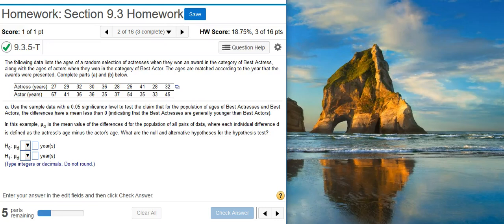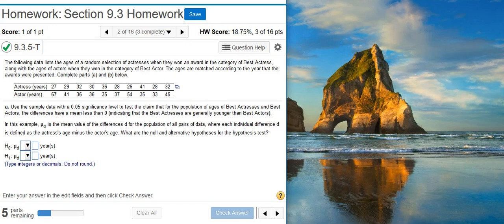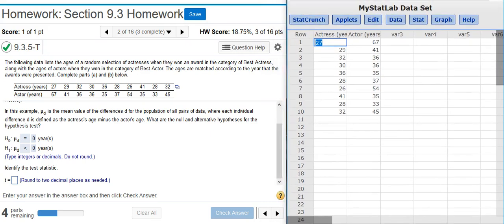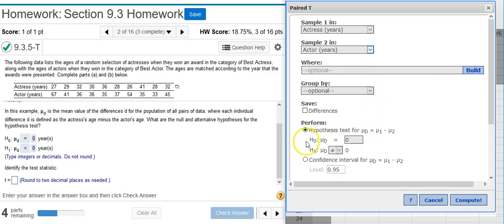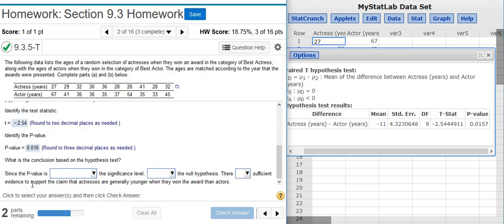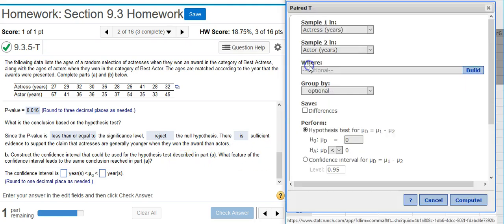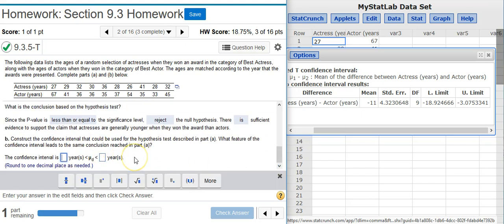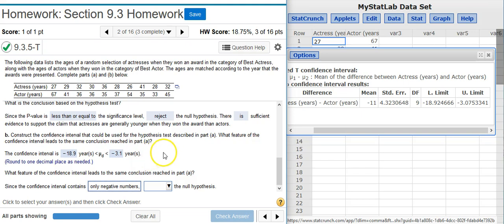Using StatCrunch to perform hypothesis testing on two matched pair means of acting award ages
In this video, Professor Curtis uses StatCrunch to demonstrate how to use StatCrunch to perform hypothesis testing on two matched pair means of acting award ages (MyStatLab ID# 9.3.5-T).